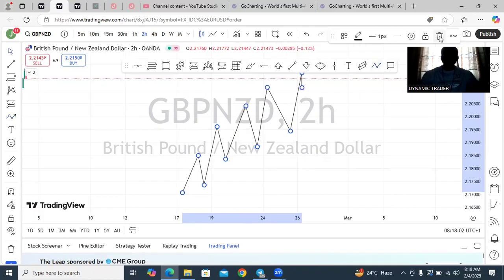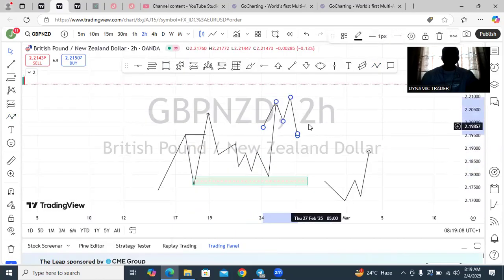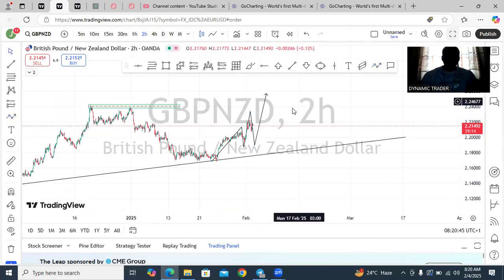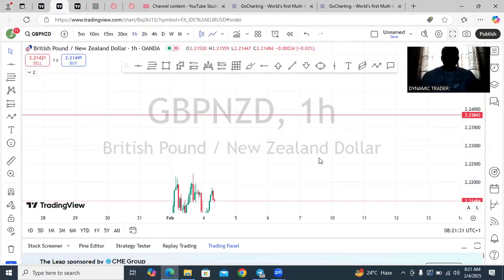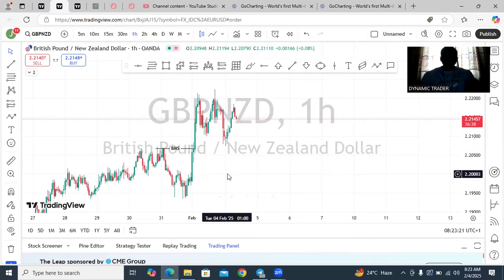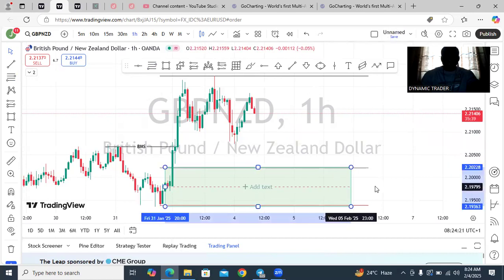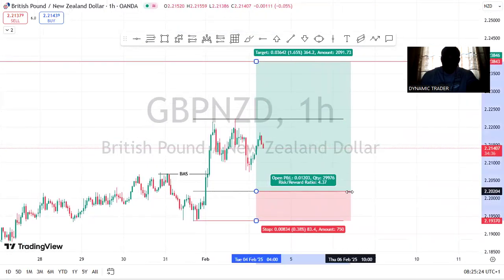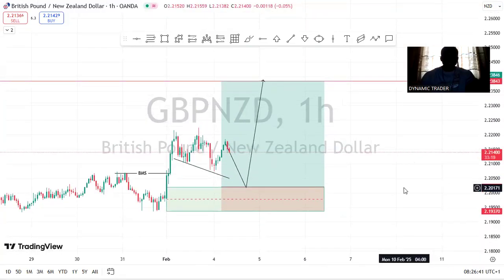BREAKING:HERE IS HOW I ANALYZED GBPNZD USING MARKET STRUCTURE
TOP DOWN ANALYSIS FOR GBPNZD FOR THIS WEEK